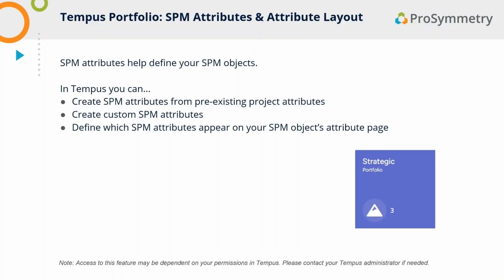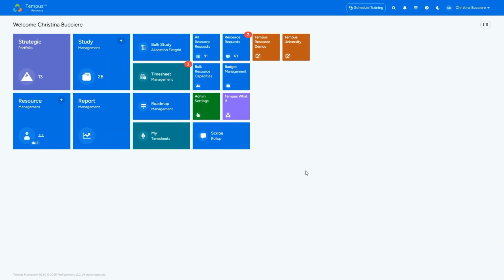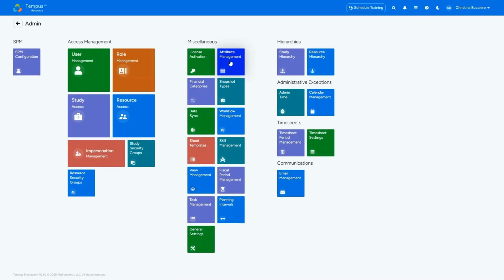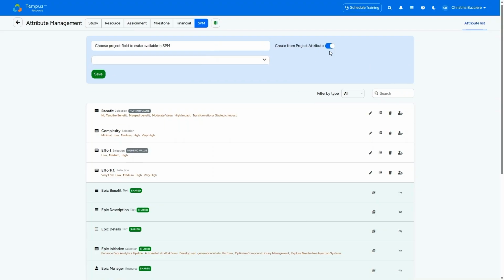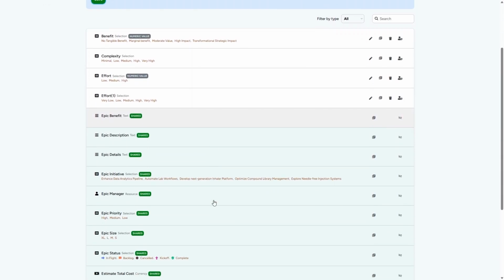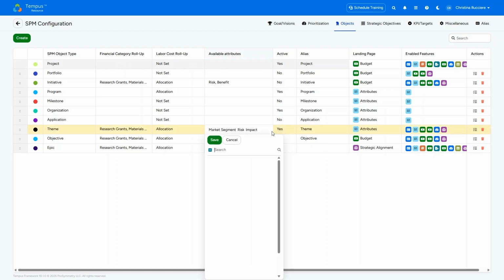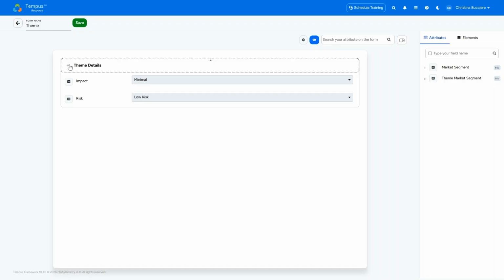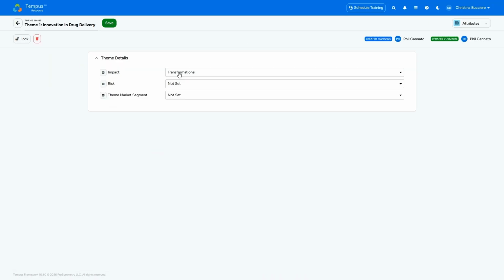Tempus Portfolio: Creating SPM Attributes & Configuring Attribute Layouts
Christina Bucciere, Implementation Consultant for Tempus Resource, explains how to create SPM attributes and configure attribute layouts in Tempus Portfolio.